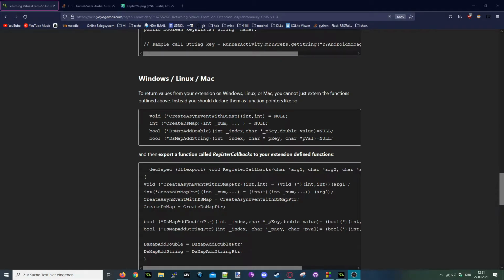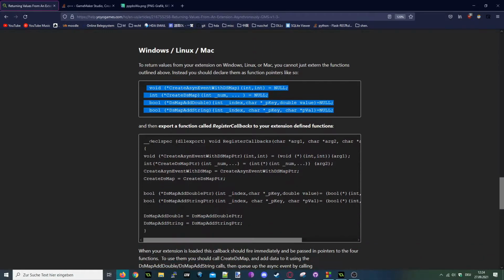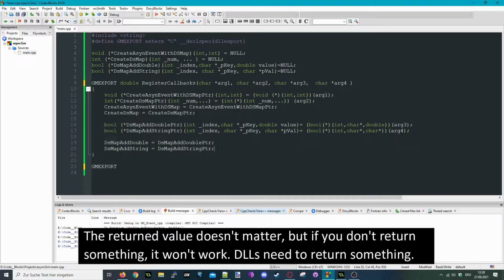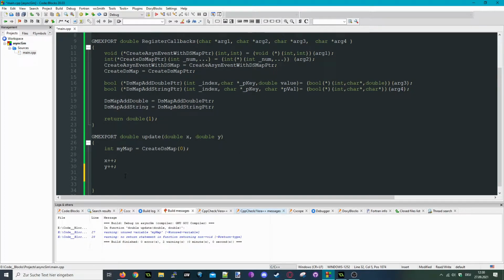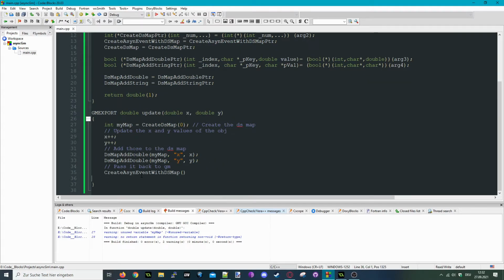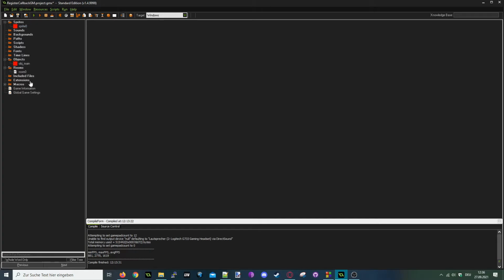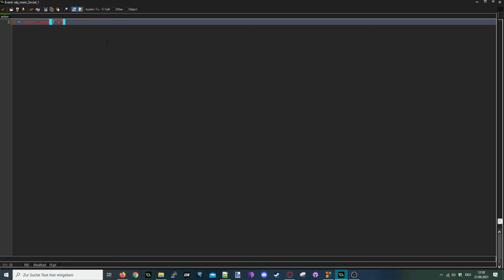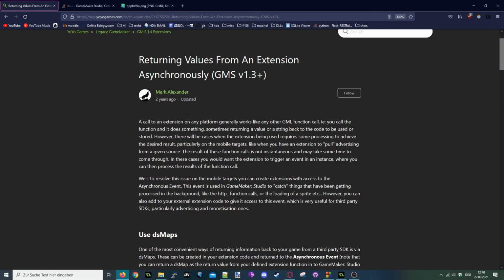[C++, gml] Using Register Callback in GameMaker